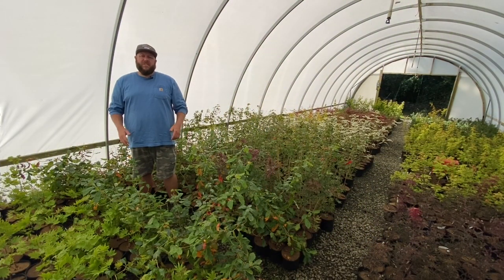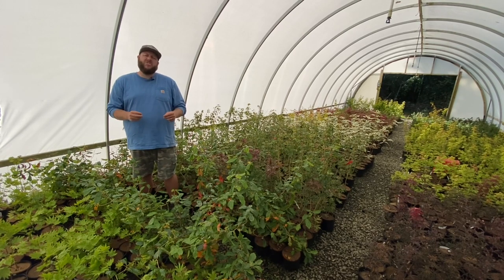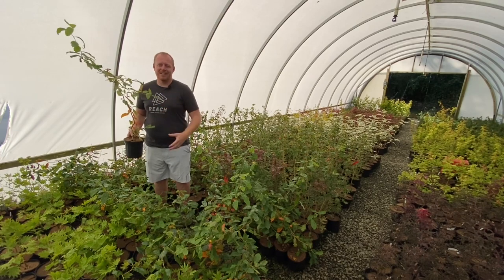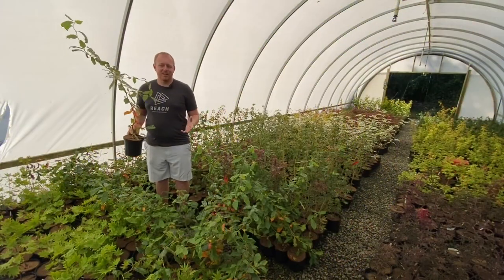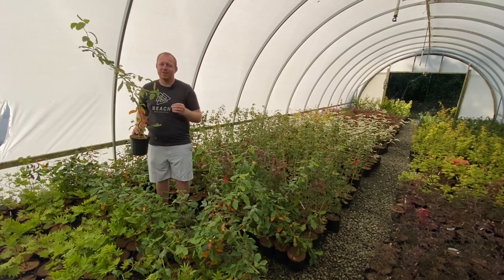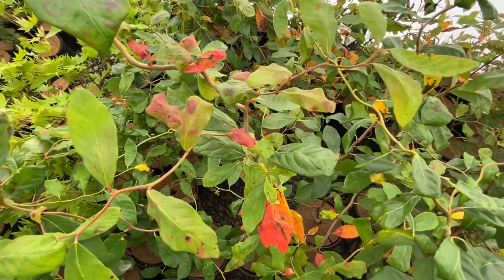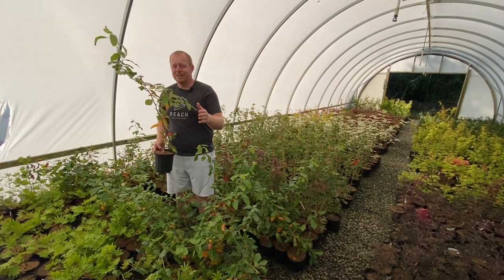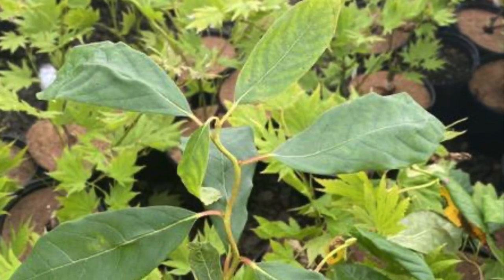BLACK GUM ZYDECO TWIST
'Zydeco Twist' is a distinctive variety of black gum (Nyssa sylvatica) celebrated for its remarkable color transformations throughout the seasons. It begins in early spring with bright, glossy kelly green foliage that maintains its sheen throughout spring and summer. Come fall, 'Zydeco Twist' displays a stunning array of colors, transitioning from bright oranges to mango shades and culminating in bold reds. Its most striking feature is its contorted and twisted branches, which give the tree a unique texture and appearance in the landscape. 'Zydeco Twist' grows upright, reaching about 15 feet in 20 years, making it suitable as a focal point in gardens or paired with Japanese maples. It thrives in zones 4 through 9, offering cold hardiness and durability across diverse climates. Discovered as a chance seedling at Rick Webb's nursery in Louisiana, it has become prized for its ornamental value and distinctive cajun-inspired name.

Nyssa sylvatica ‘Zydeco Twist’ Black Tupelo

You can buy Nyssa sylvatica 'Zydeco Twist' Contorted American Black gum online mail-order. Nyssa sylvatica 'Zydeco Twist' is a beautiful twisting contorted black gum introduction from Louisiana. A purchase of Nyssa sylvatica 'Zydeco Twist' is a true investment in your yard! Nyssa sylvatica 'Zydeco Twist' contorted tupelo black gum is the great red fall color tree for you. Buy this 'Zydeco Twist' contorted black gum online with confidence at our online Japanese maple store!